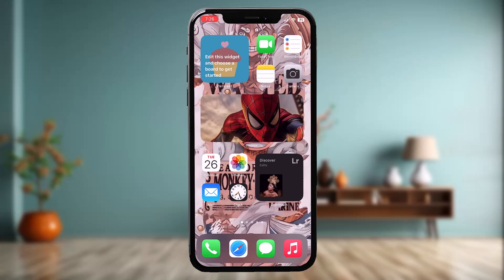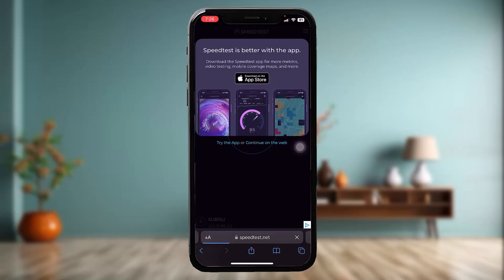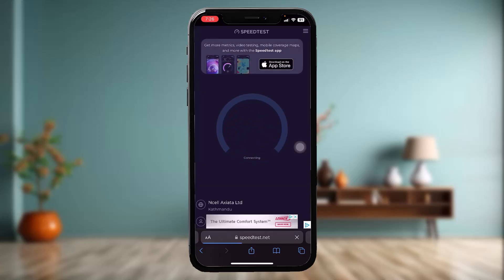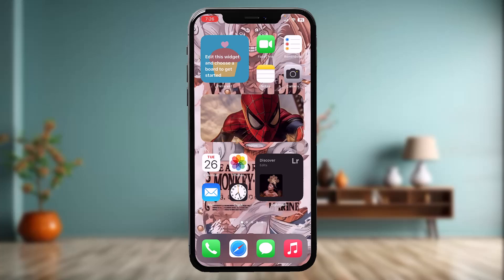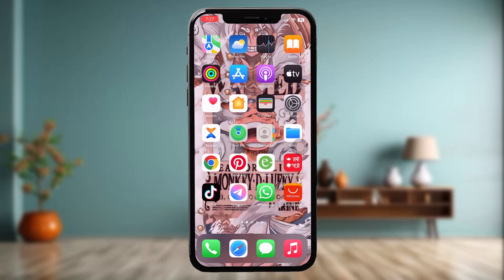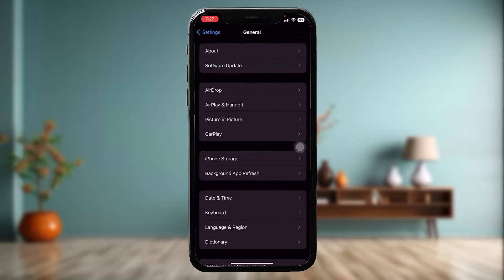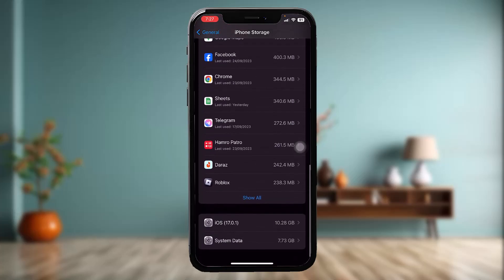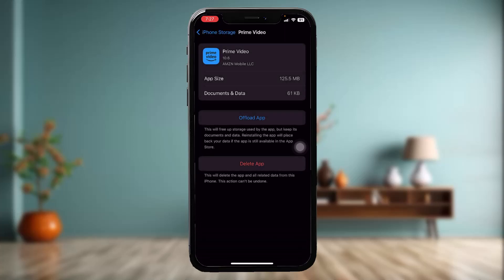How to Fix Error Code Prime Video 5004 !! Solve Amazon Prime Video Error Code 5004 - 2024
Want to know How To Solve amazon prime vídeo erro 5004  but don't know how?
This quick video will guide you to  Solve amazon prime vídeo erro 5004

So, in this few simple steps you can successfully  Solve amazon prime vídeo erro 5004

Timestamps :
00:00: INTRODUCTION
00:16: RESTART YOUR DEVICE
00:24: CHECK INTERNET CONNECTION
00:40: RESET THE APP